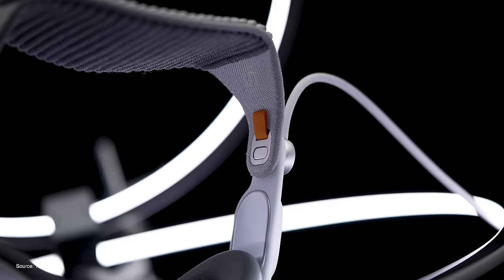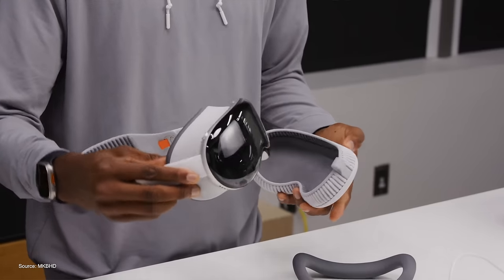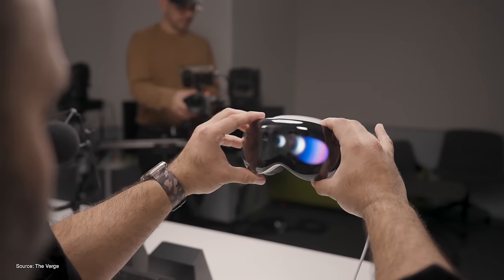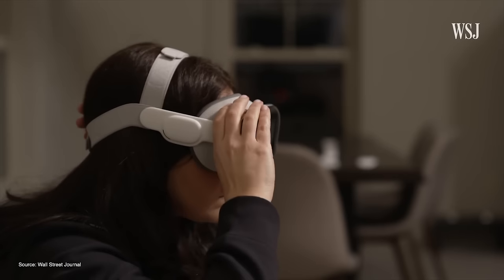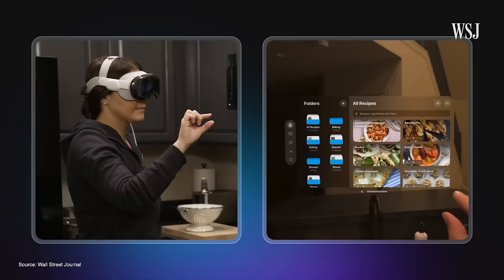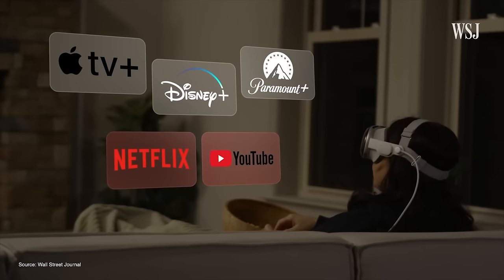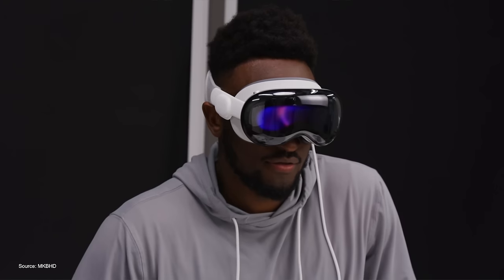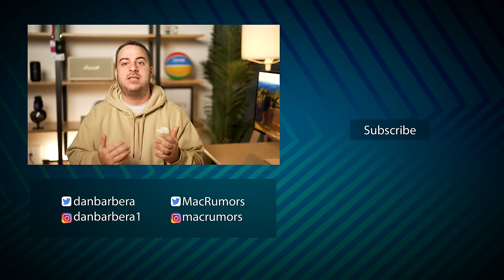Apple Vision Pro Reviews - Is it Really THAT Bad?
The first batch of the Apple Vision Pro reviews are here and well...it seems as if everyone is really down on the new headset. I watched all of the review videos yesterday and decided to breakdown my thoughts about the Apple Vision Pro before the official release on February 2nd.

There were a few others that were great from  @iJustine   @briantong   @CNET  and more that you should definitely check out!

00:00 Introduction
00:32 MASSIVE Travel Case
01:13 Single Loop Band Ain't It. Dual Loop FTW!
02:03 Persona - Creepy or Cool?
02:39 EyeSight is...bad.
03:18 External Battery
04:24 Whats the killer app? The MAIN use case?
04:51 Is the Vision Pro Bad?